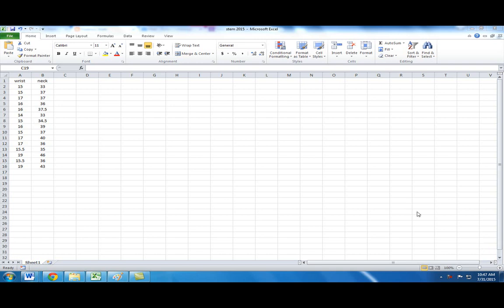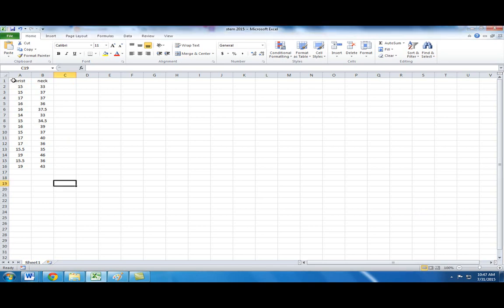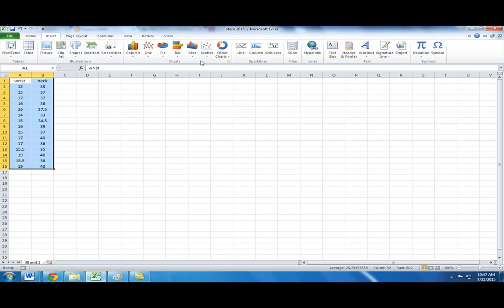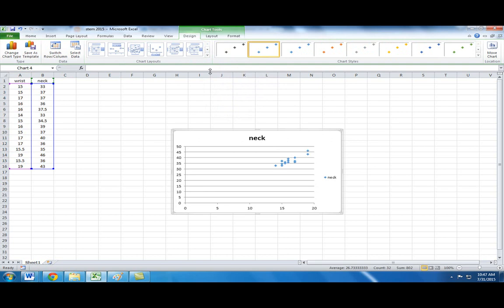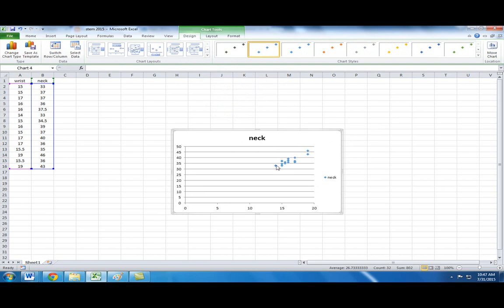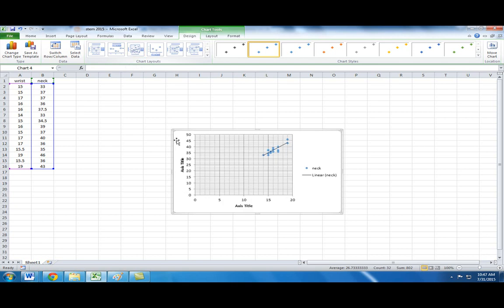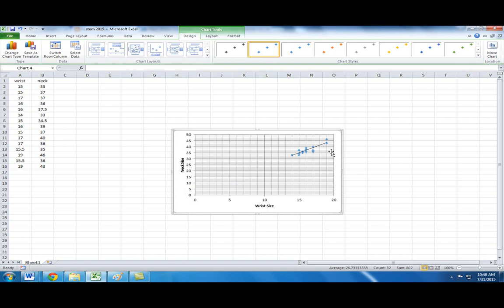Scatter-plot in Excel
Stem Day . Activity 2015 How to make a scatterplot in excel.